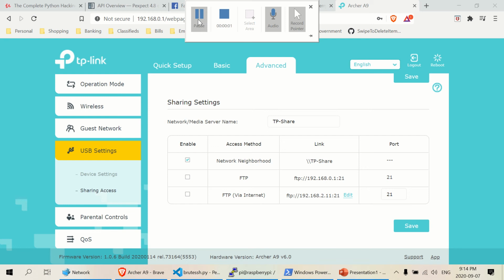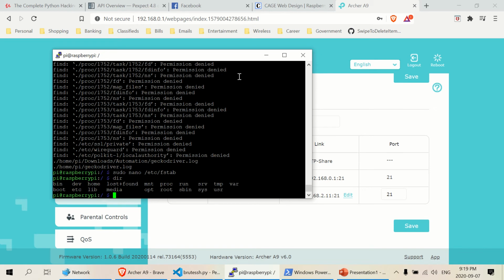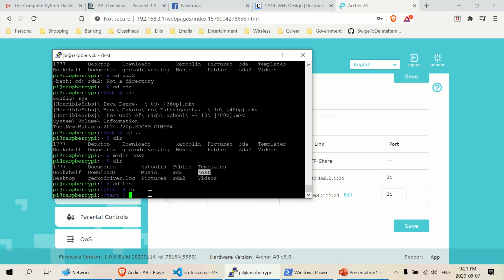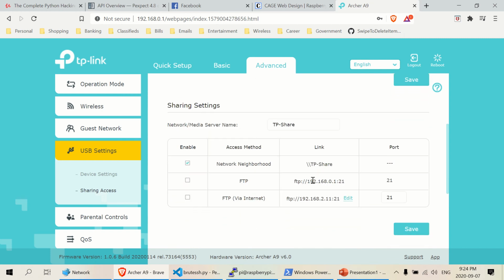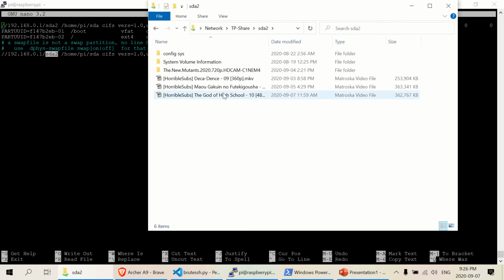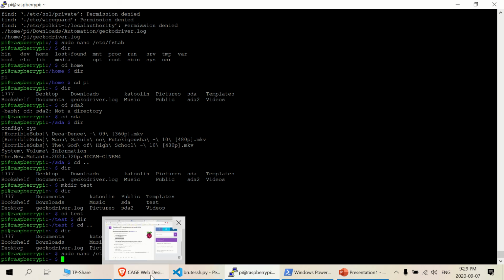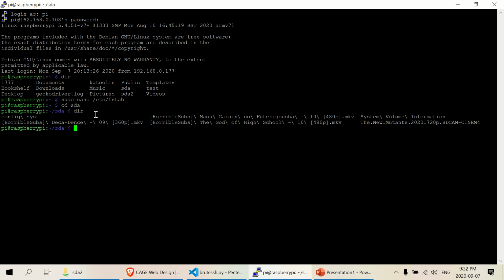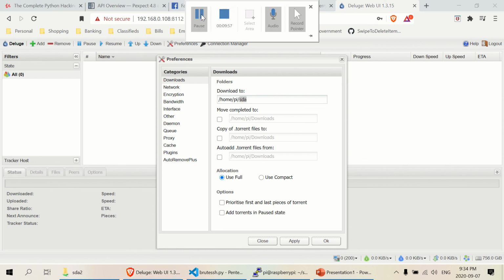Access the NetworkDrive / NAS (Network-Attached Storage) from a Raspberry Pi.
Essentially, I have an external hard-drive (or USB flash) plugged into my router.  I want to access it so I can send files to my raspberry pi or my raspberry pi can send files to my NAS.

Note the following lines of code:
... sudo mkdir sda

...sudo chmod 777 sda

... //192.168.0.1/sda2     /home/pi/sda     cifs vers=1.0,user=pi,password=pi,x-systemd.automount 0 0

(for ubuntu):
//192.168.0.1/sda2    /home/pi/sda     cifs user=pi,password=pi 0 0

... sudo mount /home/pi/sda

If you get any errors...try:
sudo apt reinstall raspberrypi-kernel
sudo apt reinstall raspberrypi-bootloader
sudo reboot

BTC: 3EUQBWZKX9Vcwdffd3cUGATQopxrAQQxJ9
LTC: MBXE6hJgxxFYSD8SjmR7sHCHGTqFXmNGoU